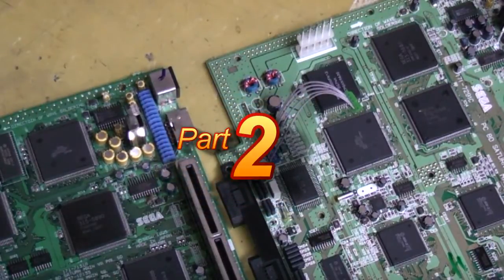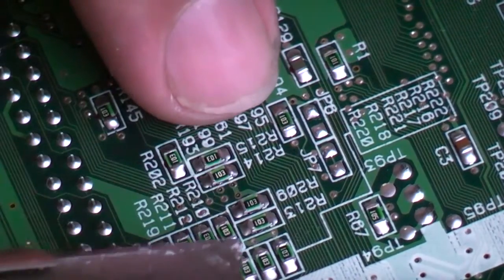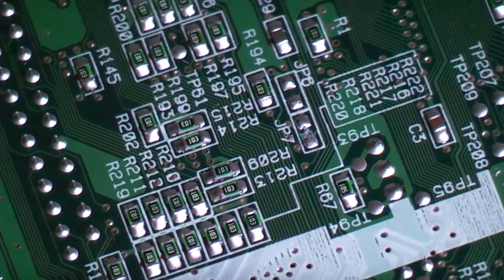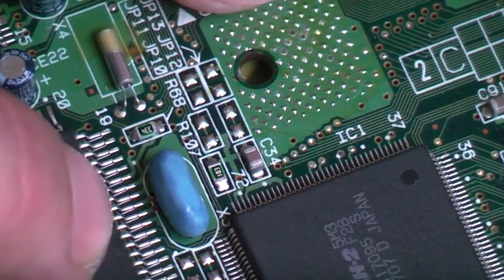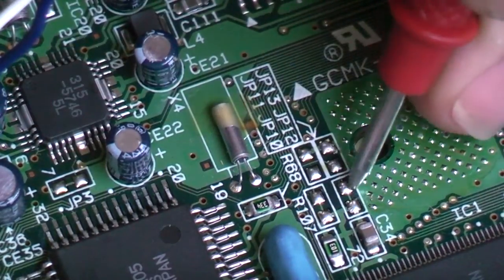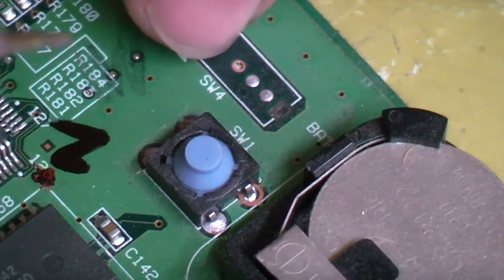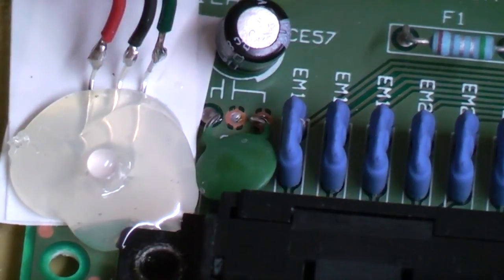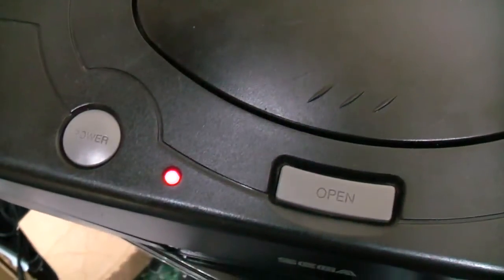Saturn Switchless Mod - Part 2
.. Part 2 of our Switchless Saturn modification..

This mod allows your Saturn to play games from all regions, and also offer 50/60Hz switching.

Part 2 covers fitting the chip and testing.